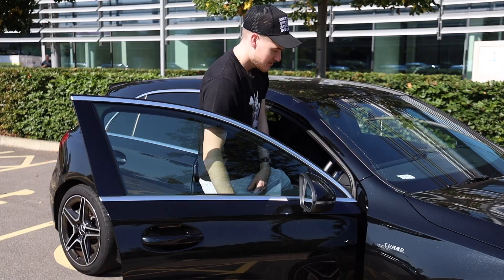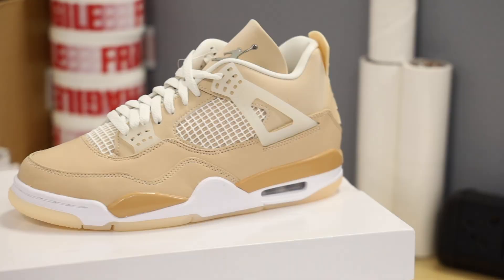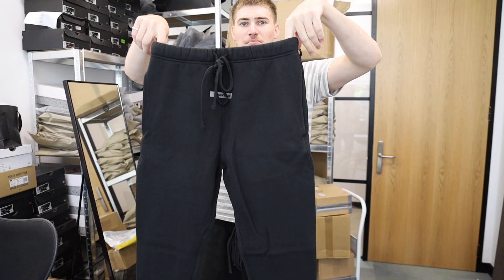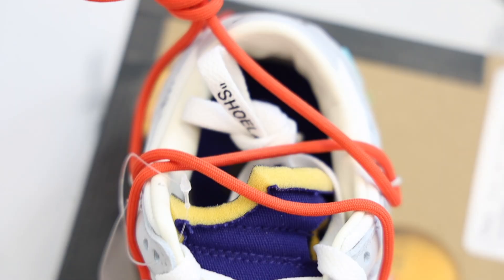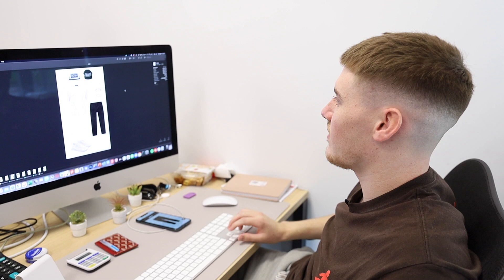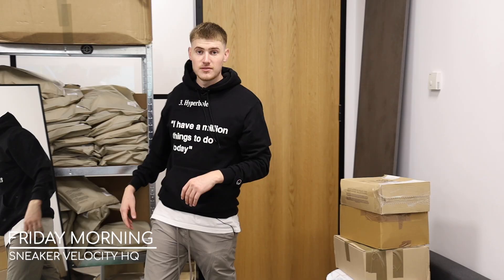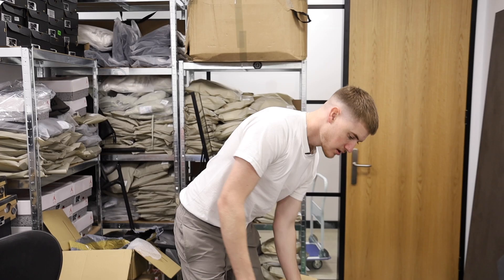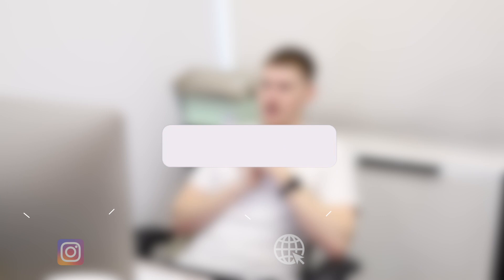LAST MINUTE OUTFIT FOR VIP CLIENT | MORE *NEW* SNEAKER ARRIVALS | DAY IN THE LIFE | EP.6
We are back with Episode 6 of our weekly series and we hope you enjoy it!

In this week's episode we source a last minute outfit for a VIP client! Can you guess what they decided to buy?? We show you some more new sneaker releases that dropped recently such as the Air Jordan 4 Shimmer & Air Jordan 1 Low UNC. Luke unfortunately wasn't well so was bed bound for the week but hopefully is back healthy and strong for next week's episode!

Make sure to leave a comment on what you'd like to see more of and how we can improve! All feedback is appreciated.

0:00 Intro
3:58 Wednesday
6:50 Thursday
9:47 Friday